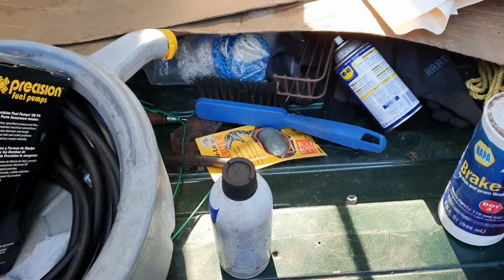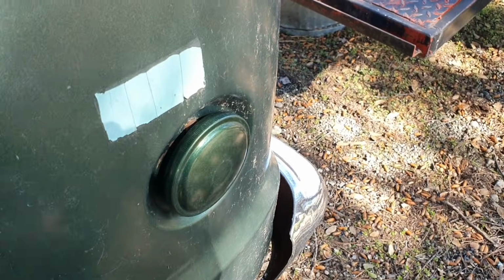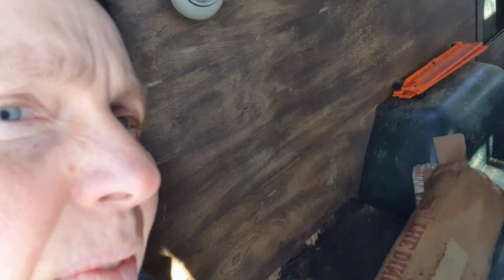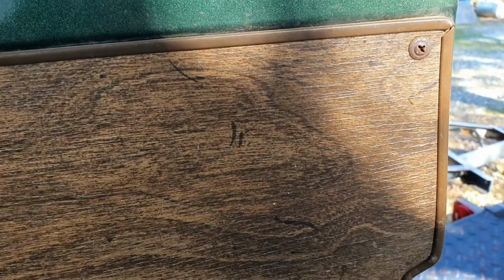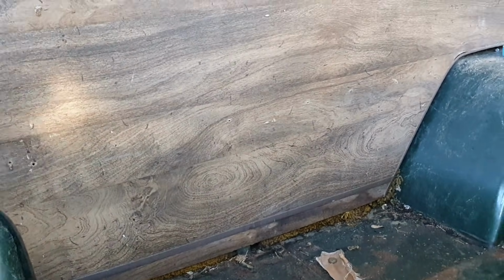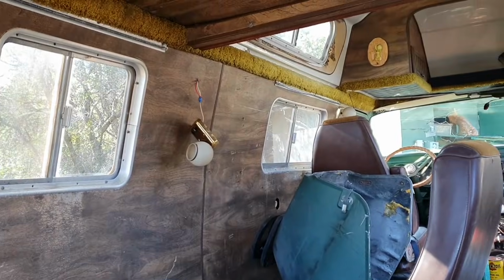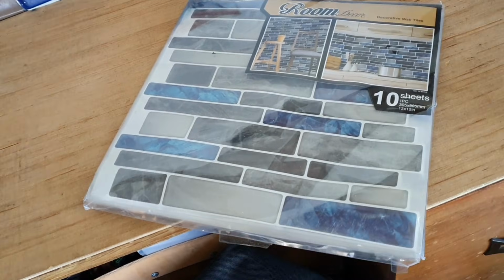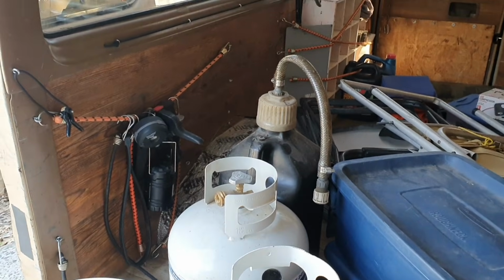Our 1977 Dodge Campervan stinks! It smells so bad that we don't know what to do.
Our 1977 Dodge Campervan Stinks! It smells so bad that we don't know what to do.  Hi guys! Our van is truly stinky.  If it wasn't so awesome we would just give up. But as you know I love vans and this one is just too darn cute!

I am Sarah Tree and I love to talk about all kinds of stuff! My favorite things and not so favorite things.

I have been a nomad on and off my entire life. I have lived on the edge in every kind of alternative dwelling imaginable.  I  have been a lot of places and done a lot of things. I'm a long time Carnivore as well.  My life is anything but ordinary for sure! I have gained all sorts of insight and skills from my experience. I  like to think that I have an interesting perspective on things.  I would love to share it with you!

Here's some stuff that I like on Amazon.

Tea light warmer

8 hour  candles

Weboost cellphone signal booster

luci light core task light

opolar rechargeable personal fan

Icelock watertight ice bags